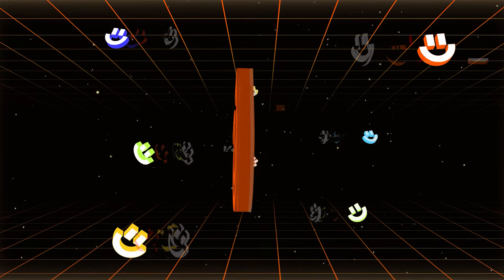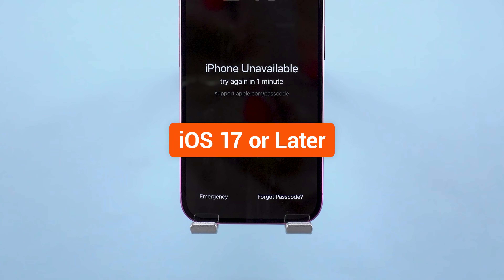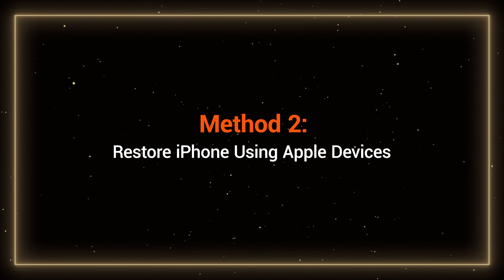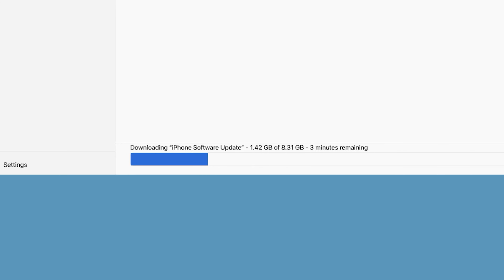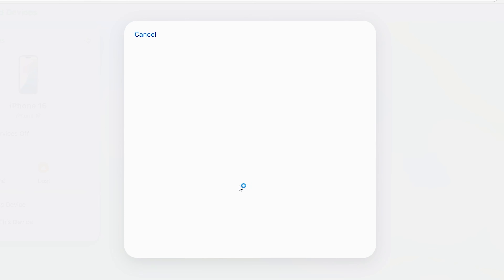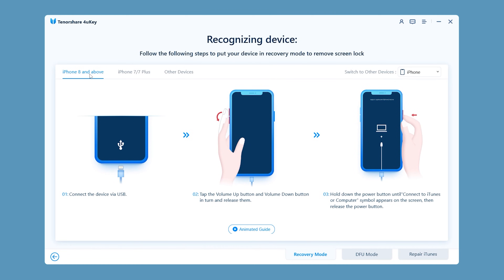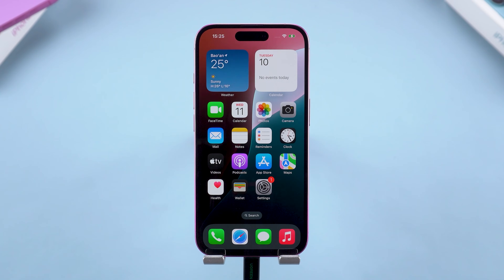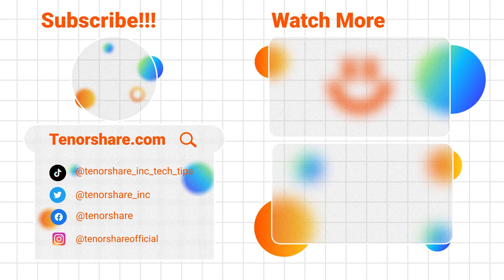[2025] iPhone Unavailable Lock Screen Fixed | 4 Ways to Unlock iPhone Unavailable without Passcode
🔓How to fix iPhone unavailable lock screen? How to remove iPhone unavailable without passcode? If you have forgotten your iPhone passcode, making your iPhone unavailable. This video will show you four ways to help you solve the iPhone Unavailable Lock Screen problem. Hope it can help you!

*⏱ TIMESTAMP*
00:00 Introduction
00:25 Method 1: Unlock iPhone via Forgot Passcode
01:00 Method 2: Restore iPhone Using Apple Devices
01:41 Method 3: Erase iPhone Unavailable Using iCloud
02:16 Method 4: Remove iPhone Unavailable Using 4uKey

*💡 How to Unlock 16e Unavailable*
*Method 1: Forgot Passcode (iOS 17+)*
If you see Forgot Passcode on the lock screen:
Tap it and enter your Apple ID password.
Your iPhone will reset automatically.
Set it up as new or restore from a backup.
Don’t see this option? Try the next method!
*Method 2: Restore via Apple Devices (Windows) or Finder (Mac)*
Install Apple Devices from the Microsoft Store (Windows) or use Finder (Mac).
Connect your iPhone to a computer.
Put it into Recovery Mode:
For iPhone 8 and later: Press Volume Up, Volume Down, then hold the Side button until Recovery Mode appears.
Click Restore in Apple Devices or Finder.
Once the reset is done, set up your iPhone.
*Method 3: Erase via iCloud*
Go to iCloud.com/find and sign in.
Select your iPhone from the device list.
Click Erase iPhone and confirm.
Wait for the reset to complete, then set up your iPhone.
*Method 4: Unlock with Tenorshare 4uKey*
Click Unlock iOS Screen and enter Recovery Mode (same as Method 2).
Download and install the iOS firmware.
Click Start to Remove, wait for the process to finish, then set up your iPhone.

*⚠ Important notice*
2. This video doesn’t demonstrate how to use computers or information technology with the intent to steal credentials, compromise personal data or cause serious harm to others.
3. 4uKey will erase all content and settings from the device just like iTunes.
4. You can restore your device from a backup after the unlocking if you have backups stored in iCloud or your computer.
5. 4uKey is unable to obtain access to credentials, compromise personal data or cause serious harm to others. Do not try to violate YouTube community guidelines.